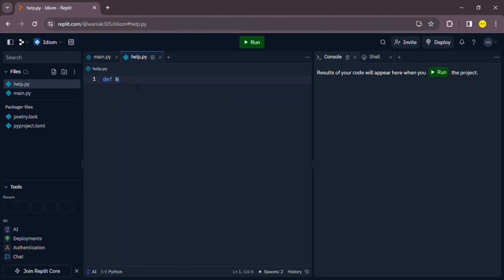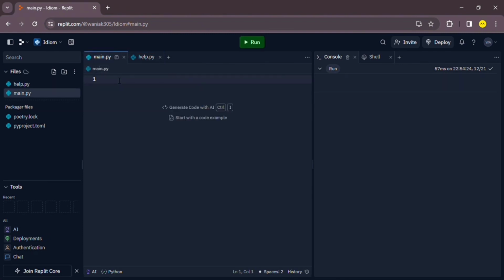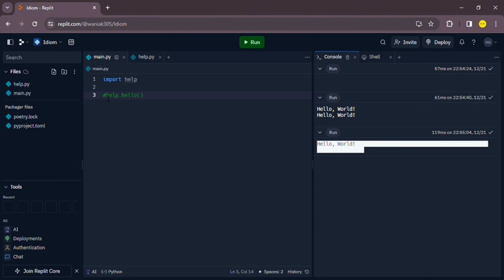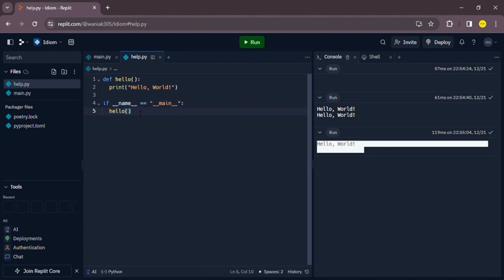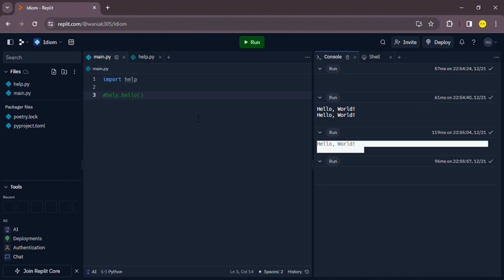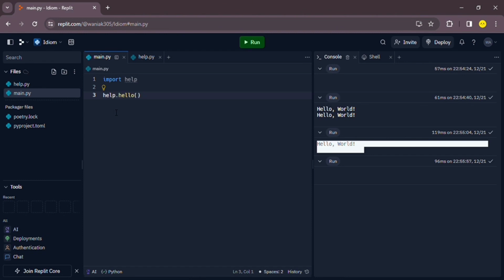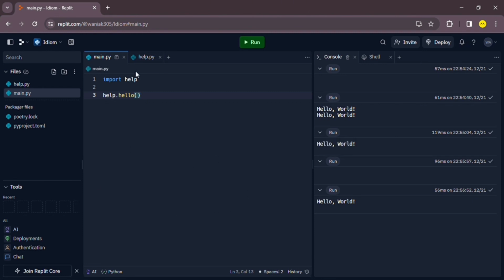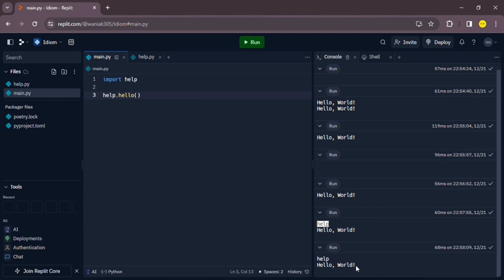The __name__=“__main__” idiom in Python| 100-Day Challenge Video #17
hey guys in this video we will discuss the built in __name__=“__main__” idiom in Python which helps guard/block the print statements in the function from being printed of the file that is being imported somewhere.
hope you guys understand!